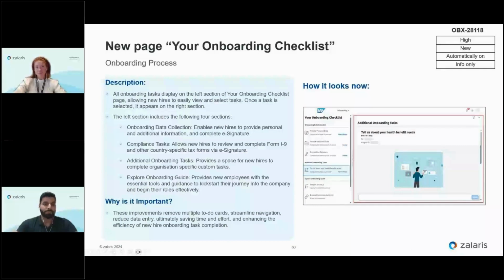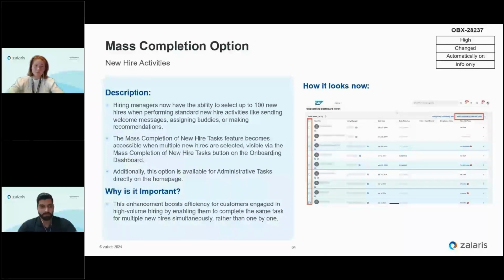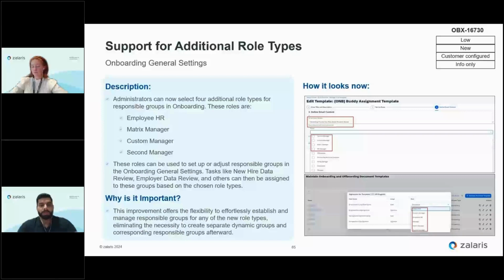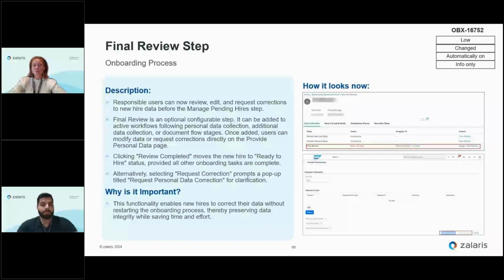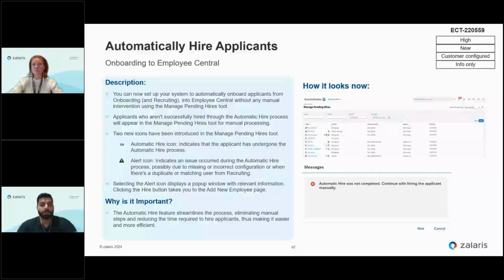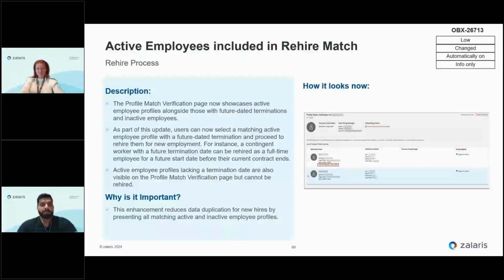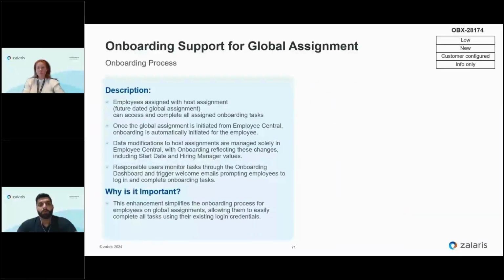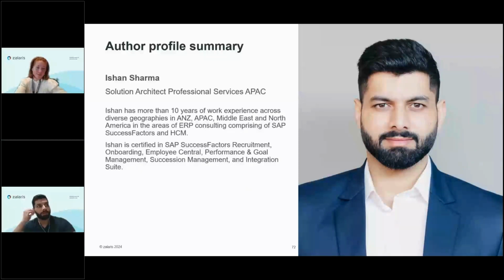SuccessFactors Onboarding | SAP 1H 2024 Release Updates & Key Highlights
Join us in this informative video as we dive into the latest updates for the SAP SuccessFactors 1H 2024 release. Explore the latest features and improvements that will simplify your onboarding procedure. The following are some significant updates: "Your Onboarding Checklist," a new page, offers the options to automatically hire applicants into Employee Central and complete new hire activities in bulk. With the help of these vital insights, stay ahead of the curve and make sure your company is making the most of SAP SuccessFactors.